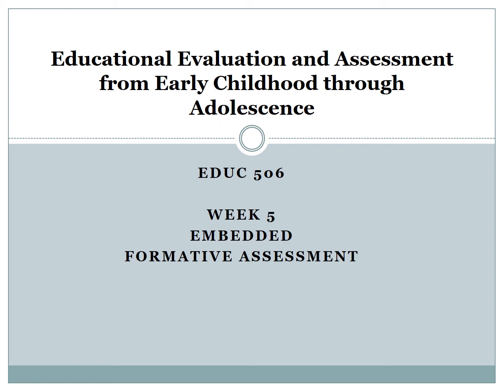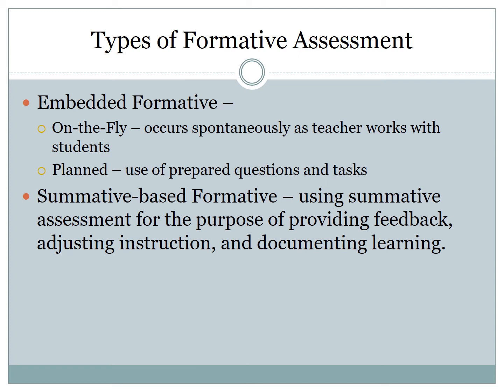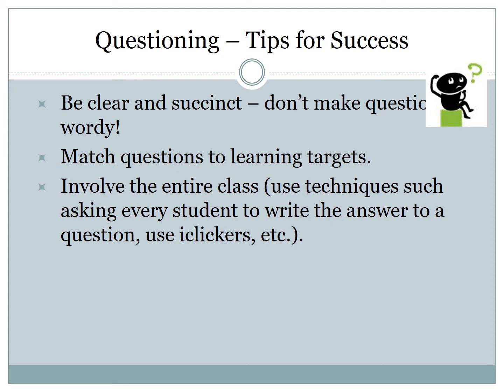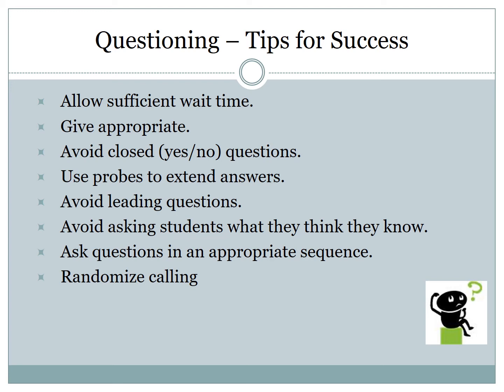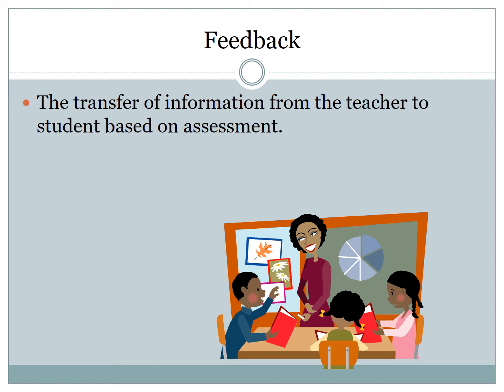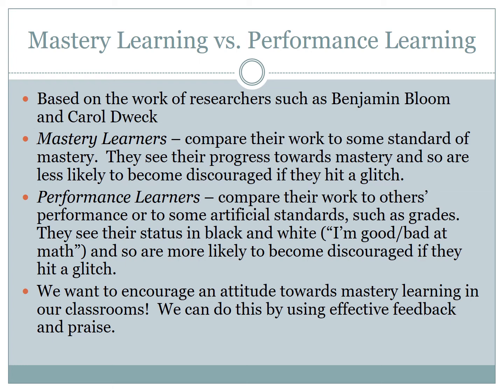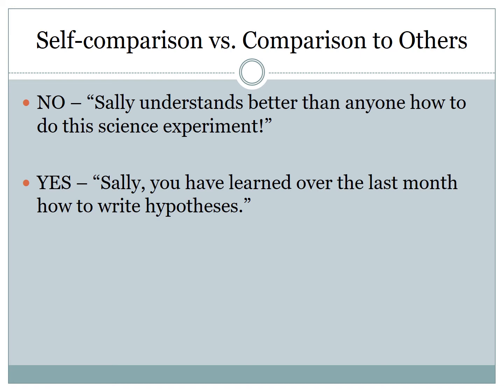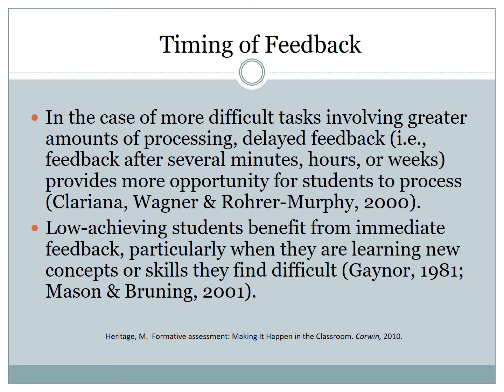Week 5 Embedded Formative Assessment